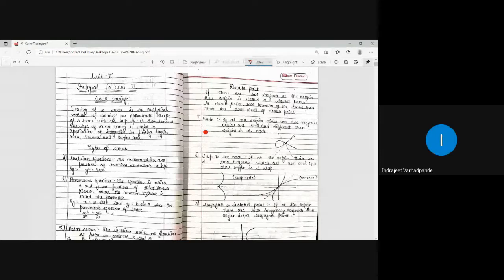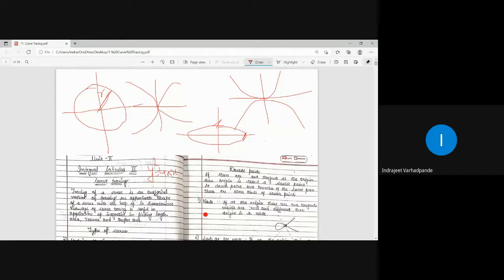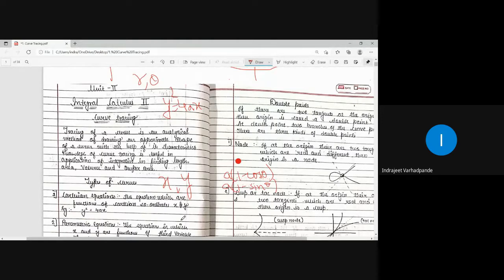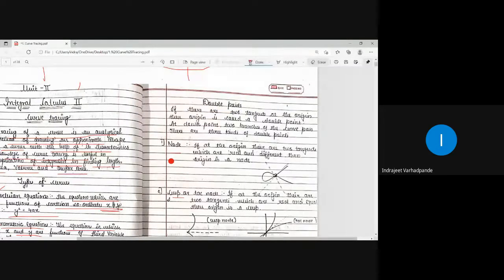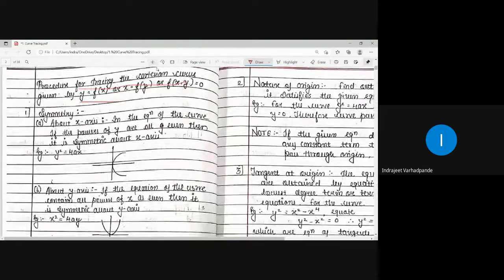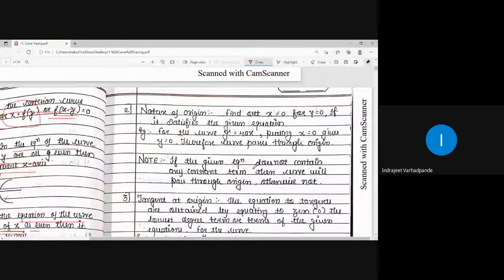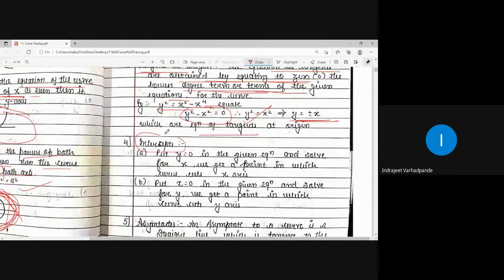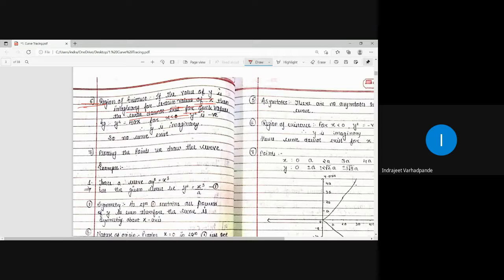Intro to Curve Tracing